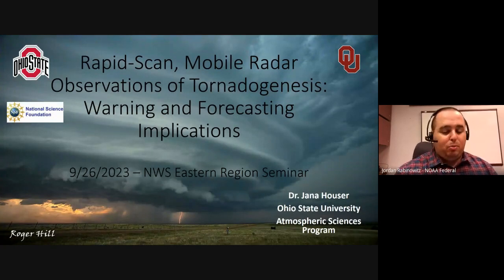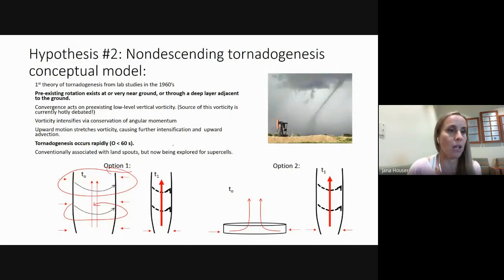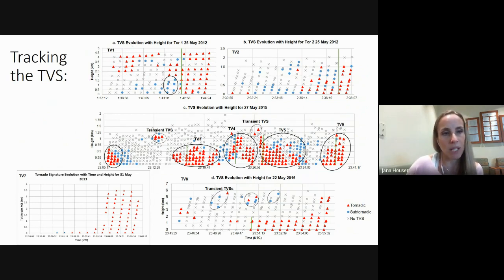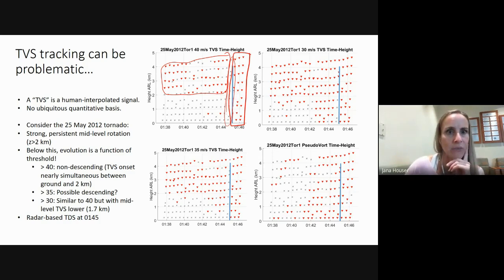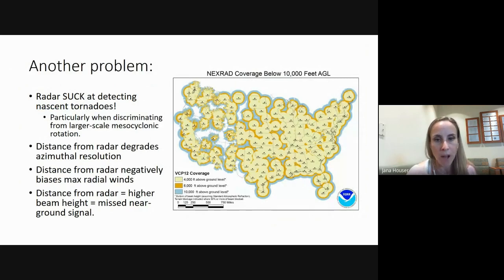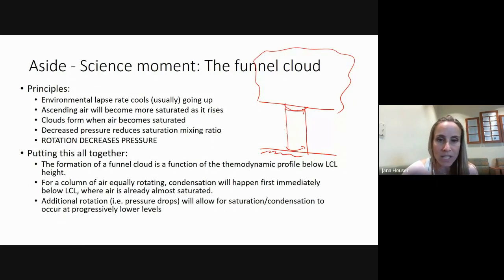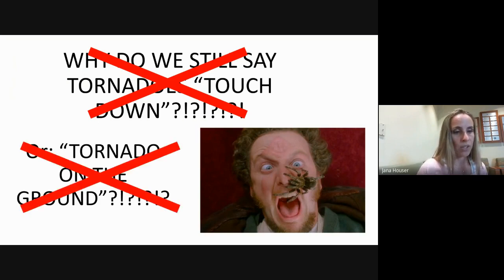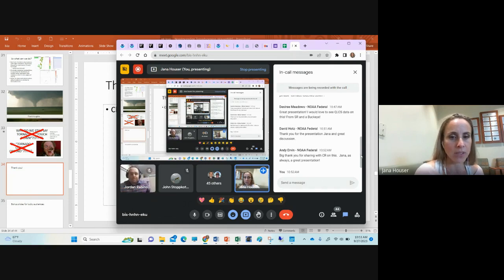Rapid-Scan, Mobile Radar Observations of Tornadogenesis: Warning and Forecasting Implications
Dr. Jana Houser (Professor, The Ohio State University) spoke about some of her recent research work concerning tornadogenesis, which historically used to be thought of as a top-down process. The implications of these research results on operational data availability, nowcasting, warning, and forecast strategies will be discussed.